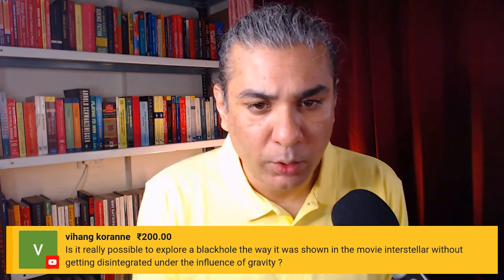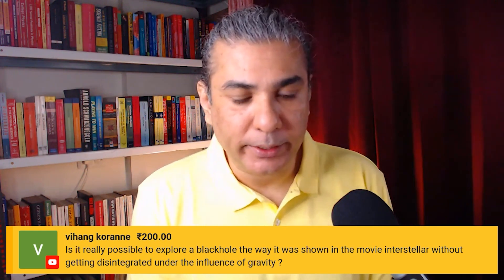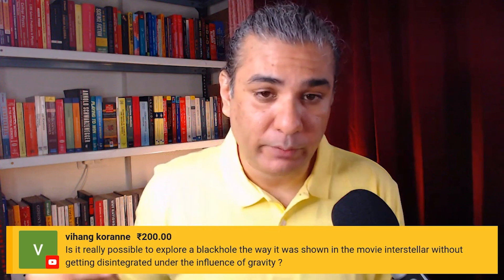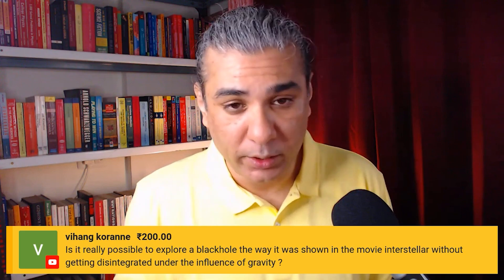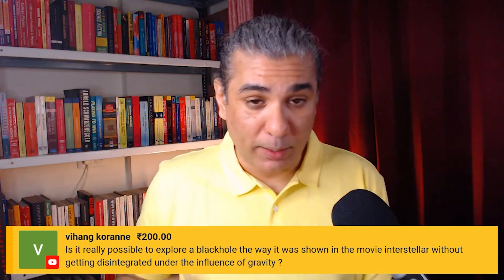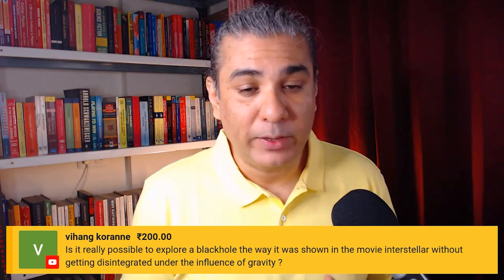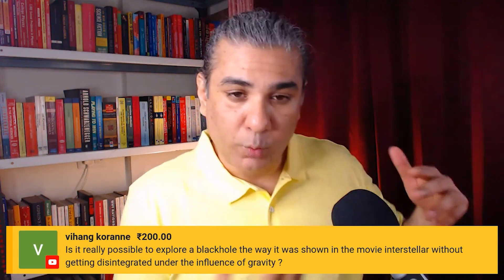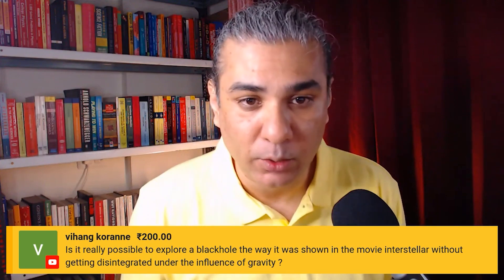Is It Possible To Explore A Black Hole? | AskAbhijit E4Q19 | Abhijit Chavda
Is It Possible To Explore A Black Hole?